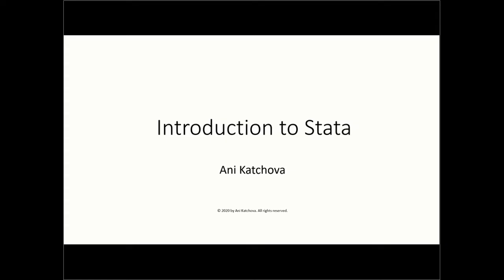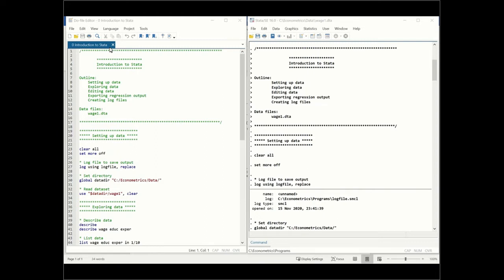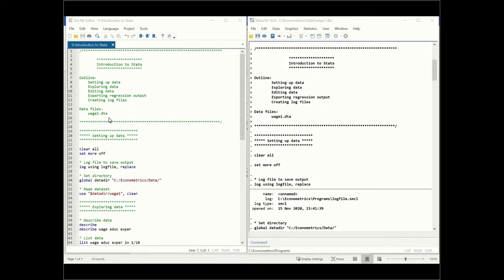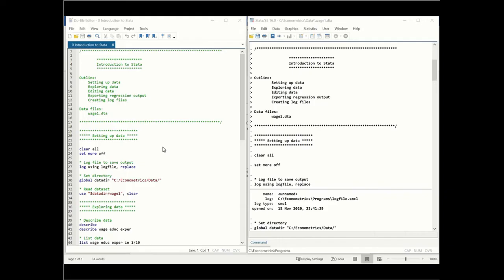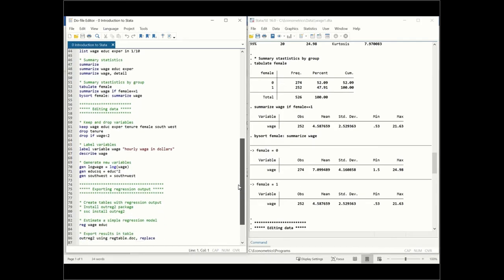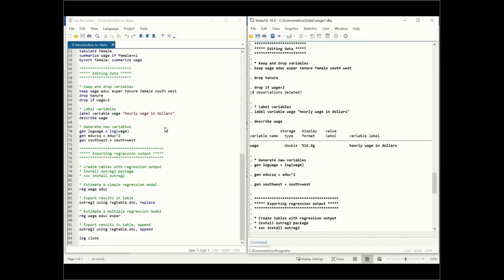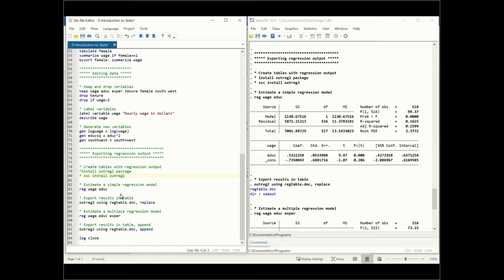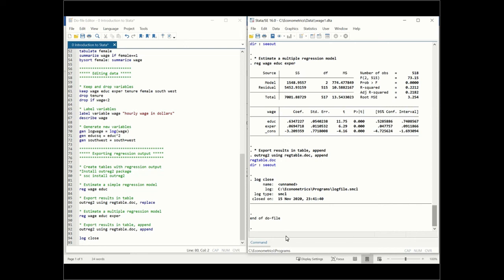Introduction to Stata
Timestamps:
00:00 Introduction to Stata
02:21 Setting up data in Stata
05:25 Exploring data in Stata
10:57 Editing data in Stata
13:52 Exporting regression output in Stata
17:28 Creating log files in Stata